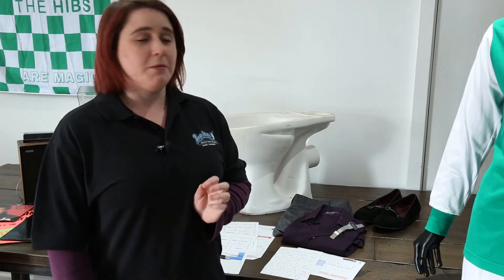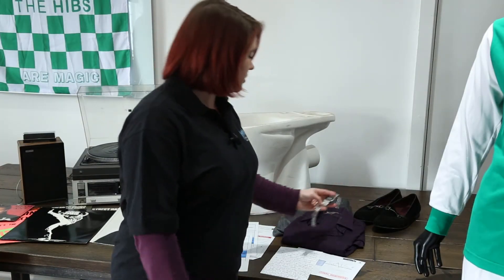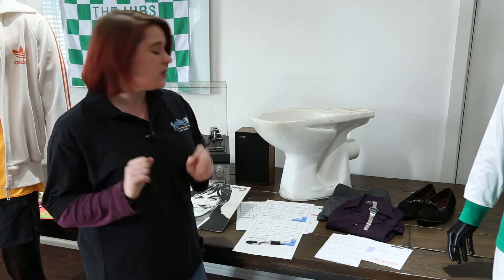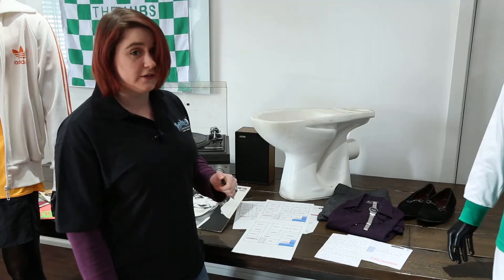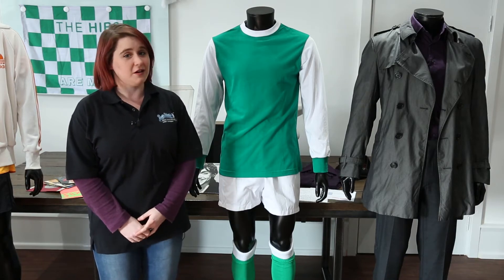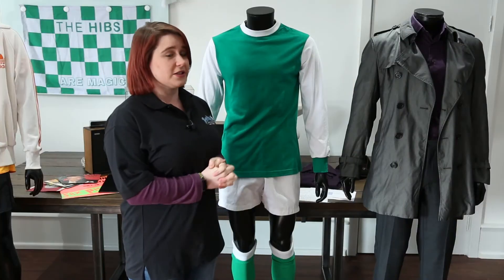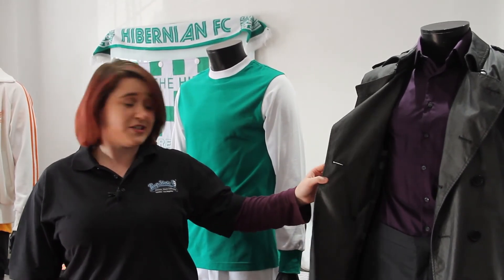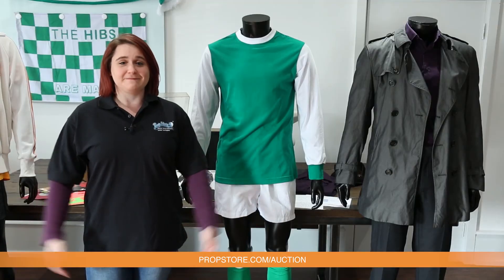T2 TRAINSPOTTING AUCTION - Sick Boy (Jonny Lee Miller) Feature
Prop Store's very own Sian takes us through some of favourtie Sick Boy (Jonny Lee Miller) lots up for auction in the Prop Store T2 Trainspotting Auction - an exciting array of over 130 original props and costumes from Danny Boyle's hugely successful sequel T2 Trainspotting, with auction proceeds being donated to charity.

Check out the auction now at propstoreauction.com!